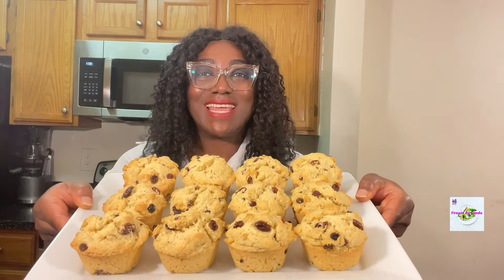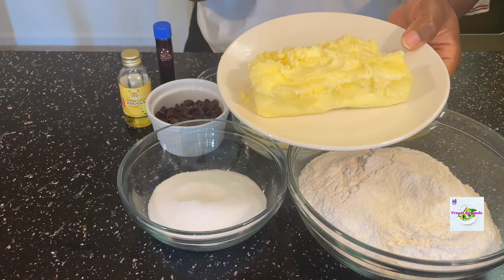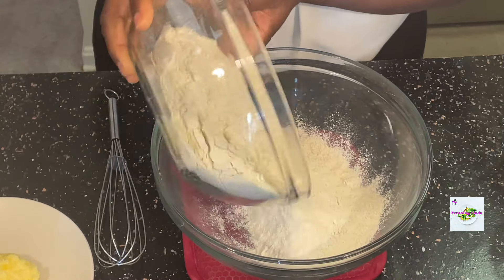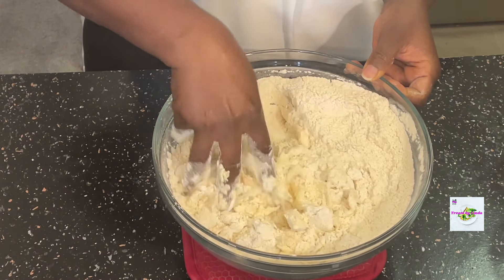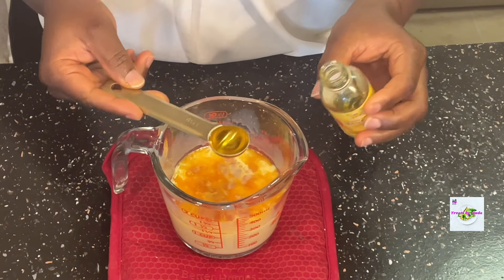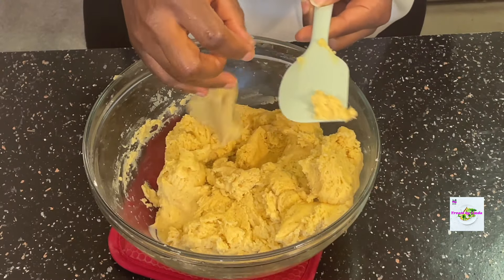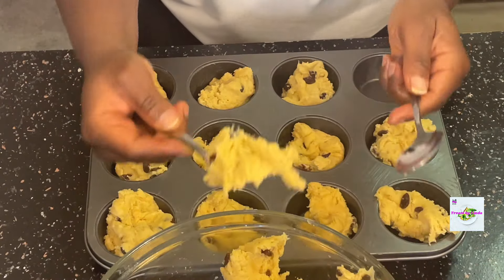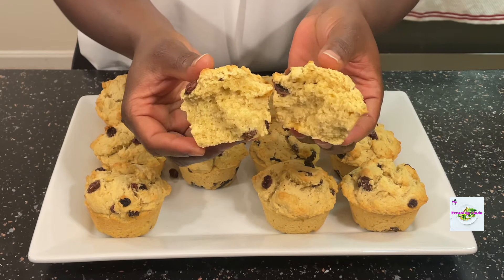YUMMY ROCK BUNS FOR THE WHOLE FAMILY || CRUNCHY ON THE OUTSIDE AND SOFT ON THE INSIDE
These hot rock buns are a must-try. They pair so well with some hot chocolate, coffee or tea for breakfast. It’s also perfect for your afternoon snack with some chilled coke.

It is simple to make with very simply ingredients. Crunchy on the outside, soft on the inside and tastes yummy.

It takes just a few minutes to prep and bakes for 25-30 minutes.

INGREDIENTS
4 cups all-purpose flour
1 cup granulated sugar
1 cup evaporated milk
½ cup butter (softened)
1 teaspoon baking powder
1 teaspoon nutmeg powder
1 teaspoon vanilla extract
1 teaspoon banana essence